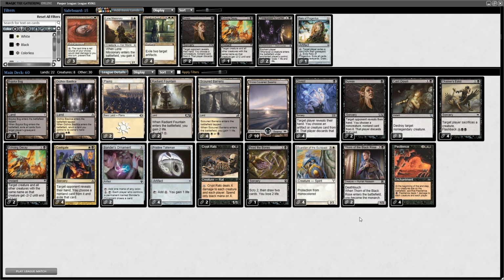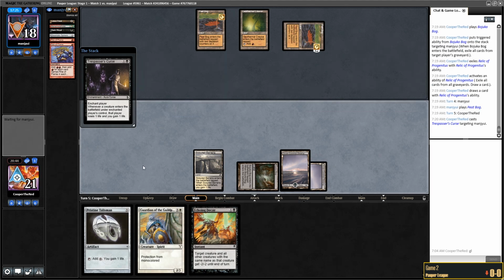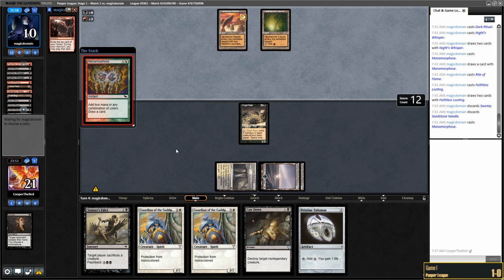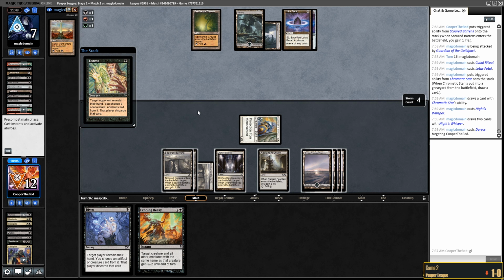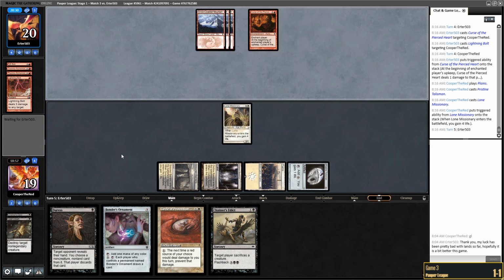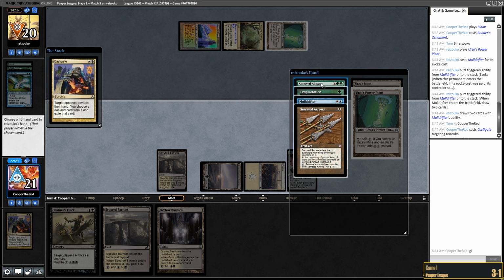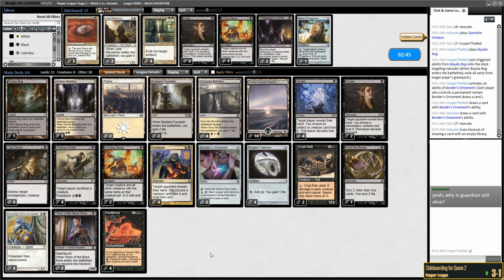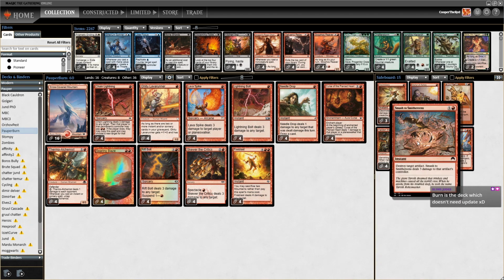Pauper MtG: Orzhov Pestilence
My pauper pilfering persists! I plundered this list from another pauper player, Sacrificed, a prolific pestilence pilot.

Deck
1 Bojuka Bog
3 Orzhov Basilica
2 Plains
2 Radiant Fountain
4 Scoured Barrens
10 Swamp
2 Bonder's Ornament
3 Cast Down
4 Castigate
4 Chainer's Edict
2 Crypt Rats
4 Divest
2 Duress
2 Echoing Decay
4 Guardian of the Guildpact
4 Pestilence
4 Pristine Talisman
1 Read the Bones
2 Thorn of the Black Rose

Sideboard
3 Circle of Protection: Red
2 Duress
4 Dust to Dust
1 Echoing Decay
2 Lone Missionary
1 Relic of Progenitus
2 Trespasser's Curse

Time stamps
0:00 Intro
Match 1 2:39 Chatterstorm
Match 2 32:20 Chatterstorm
Match 3 57:55 Burn
Match 4 1:12:29 Burn
Match 5 1:25:49 Cascade Tron
2:02:04 Outro